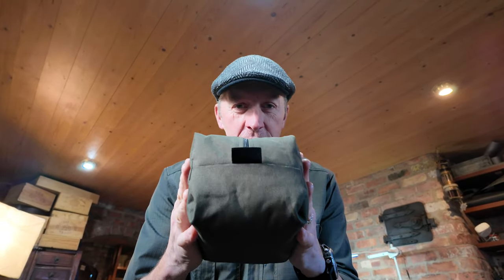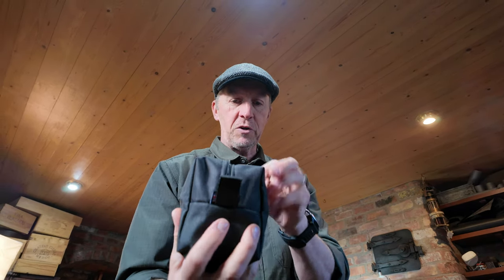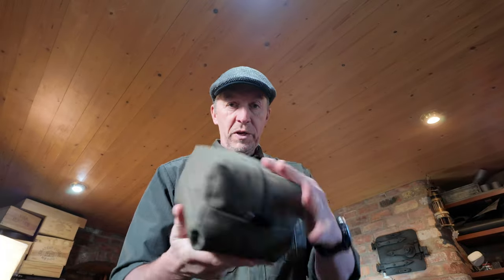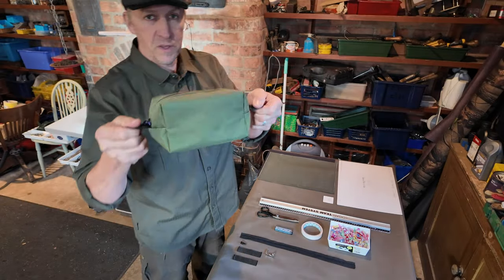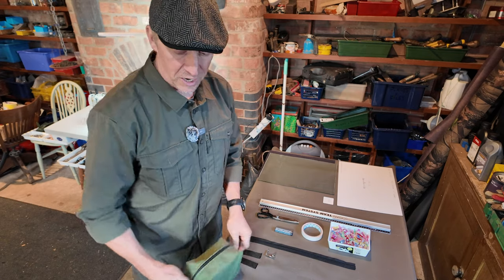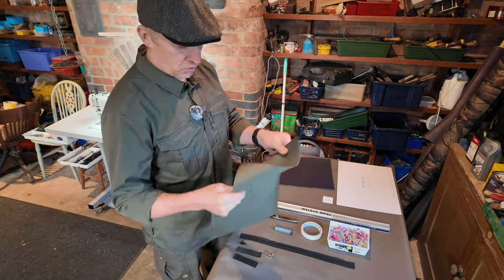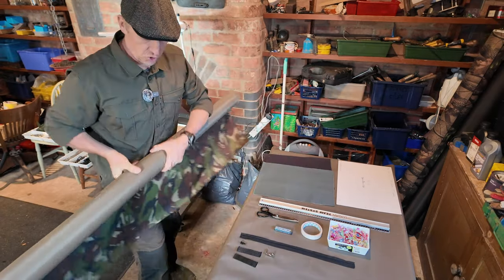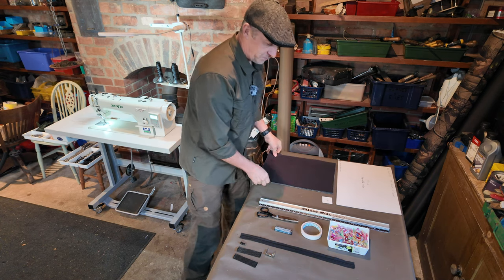How To Make A Zipped Box Pouch- EASY TUTORIAL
Its that time of year when we like to get a bit crafty !!
One of my go to items in my camera bag and camping/outdoor gear is a good old zipped box pouch.
Theyre fantastic for organising your gear whether its a camo suit, gloves, scrim, firelighting kit and other camp essentials. They also make great protection for lenses and thats the type of pouch I'm going to show you how to make in this short instructional film.
With a half decent sewing machine, a strong needle and basic supplies and tools I'll show you how to make this pouch from 600D Cordura fabric and also add a plush felt lining. So dust off the old Singer and lets get making!!!

If you'd rather buy one then check out my ETSY shop below

CAMERA GEAR
Nikon Z9 mirrorless camera.
Nikon 500mm F4 AF-S ED VR G
Ifootage TC9 Fastbowl Tripod
Manfrotto 502 AH Video Head.
Nikon Nikkor Z 24-70mm f4 S
Viltrox 13mm f1.4 STM Nikon Z Mount
Mindshift Backlight 36L Camera Backpack

VLOGGING SETUP

DJI Osmo Pocket 3 Creator Combo
Ulanzi and Coman Zero Y Travel Tripod
Nikon Z30 + 16-50mm DX VR Kit
DJI Osmo Action
HollyLand Lark 150 Wireless Mic set
Smatree Selfie Stick Tripod
Olight Perun 2 Headtorch.
Joby Gorillapod
Neewer LED lights
Ulanzi 6W LED light
Imuto Powerbank
DJI Mavic Mini 3 Drone

Fjallraven Singi Gaiters
Meindl Dovre Extreme GTX Boots.
Sealskinz Waterproof Socks.
Deerhunter Sneaky 3D Suit
Deerhunter gloves
Camo Scrim Scarf
Foldable Solar charger
Fjallraven Seat Pad
Stanley Flask 1.0 L
Stanley Flask 1.9L.
Stanley Travel Cup.
Swiss Army Knife
Thermarest Prolite (Regular)

Get updates or reach out through social media!

 / simoneardle.  .